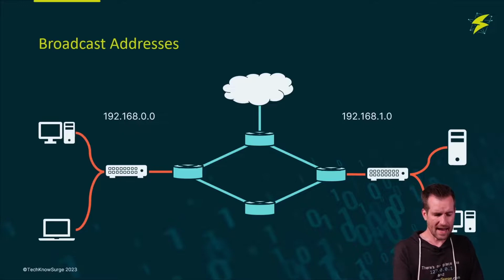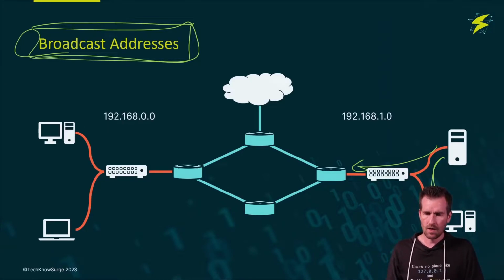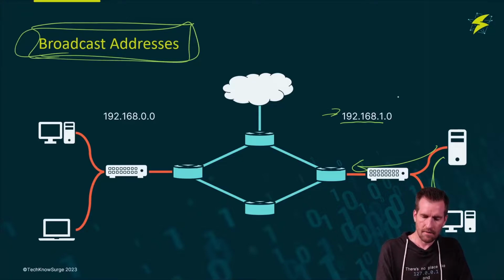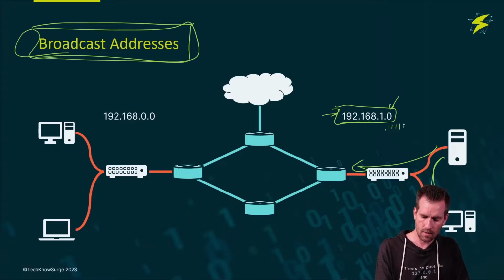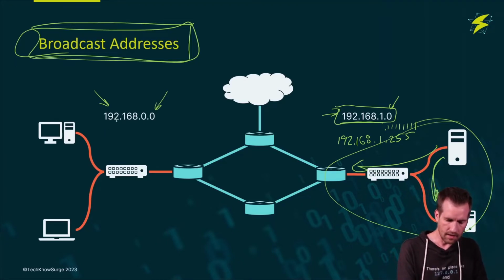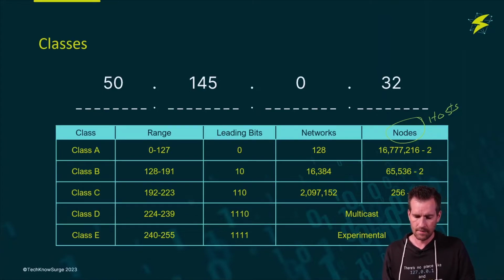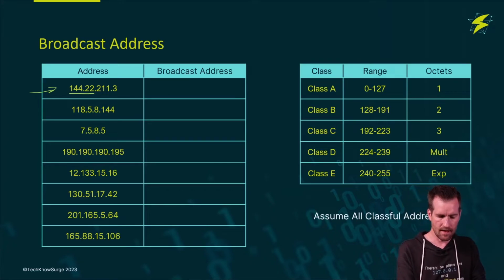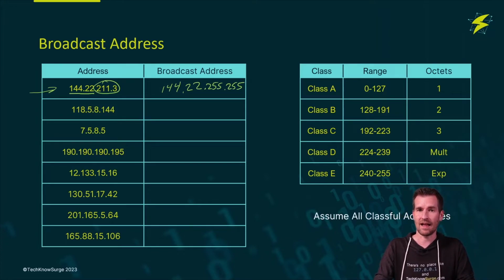IP Subnetting 2-8: DEMO: Broadcast Addresses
📢 Understanding Broadcasts: Before we begin, let's recap the significance of broadcast addresses. Unlike unicast and multicast, broadcasts deliver data from one source to all devices within a network. The broadcast address is the destination for these transmissions.

🔍 Locating Broadcast Addresses: Utilizing our knowledge of network classes, we'll pinpoint the broadcast addresses for each network range. Remember, the broadcast address is always the last address in the range, reaching every device within the network.

💻 Practical Application: Through practice and reference to network classes, identify the broadcast addresses of provided IP address ranges. Precision is key in mastering this crucial networking concept.

🎯 Verifying Your Answers: Pause the video, determine the broadcast addresses, and then resume to compare your solutions with the provided answers. Let's ensure accuracy before moving forward!

🚀 Keep Practicing: Building proficiency in identifying broadcast addresses is vital for navigating network communication effectively. Practice until you're confident in your ability to recognize and compute broadcast addresses accurately! BroadcastAddresses NetworkingFundamentals 🌐